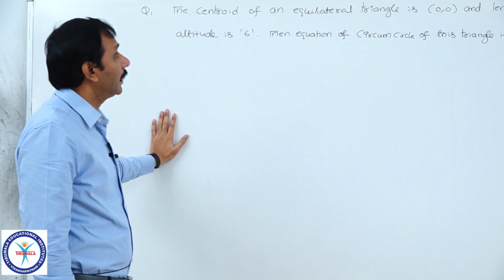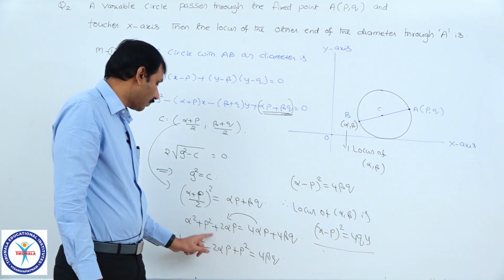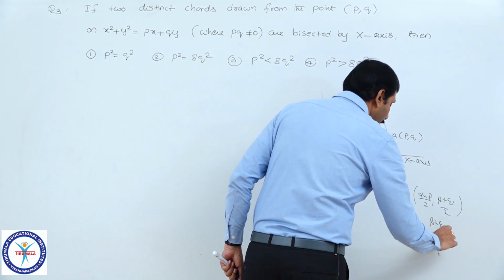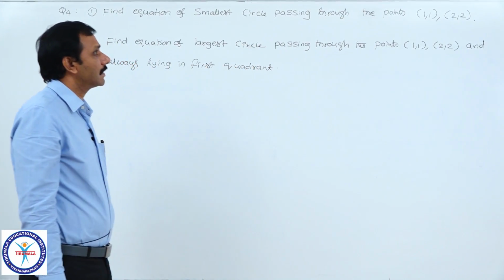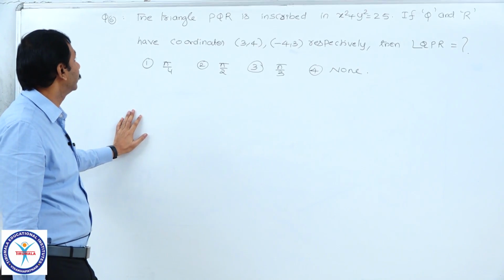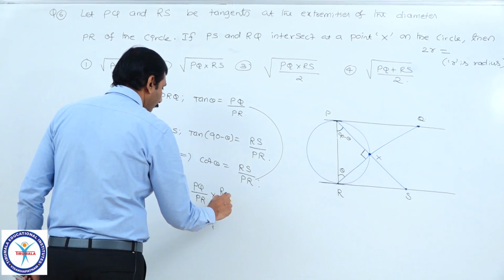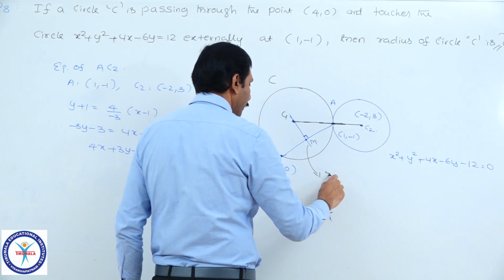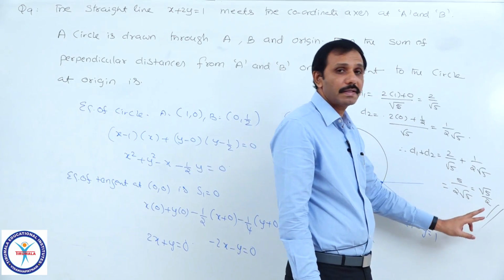Circles - L 10 (Problems on Circles)